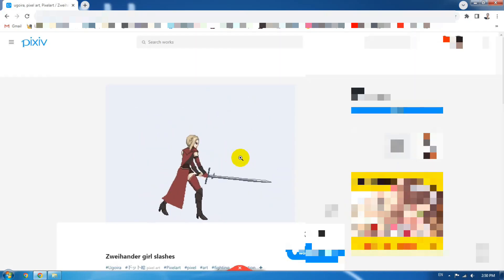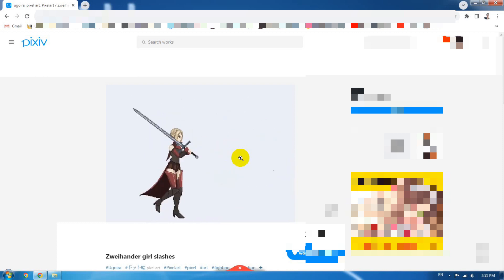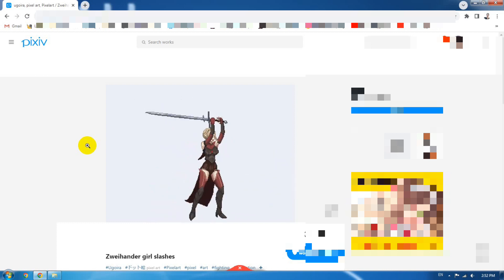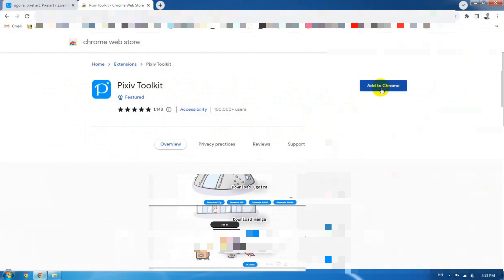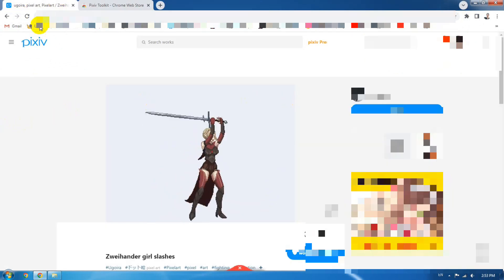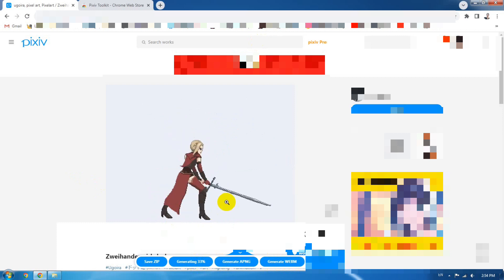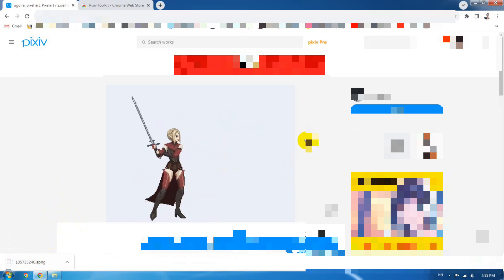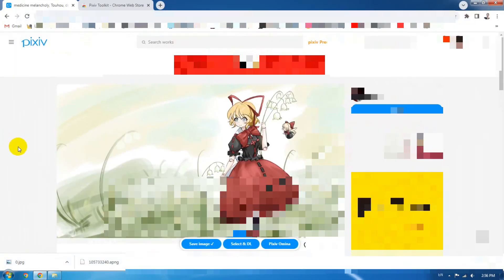New Method! How to download video, gif, picture, webm and animation from Pixiv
New Method! How to  download video, gif, picture, webm and animation from Pixiv. Pixiv is the biggest platform to share animation for free with no prices. A lot of people request me to show how to get image from pixiv. Download file from pixiv, and download animation picture, video and flash file from pixiv. download webm video from pixiv, download gif image from pixiv.